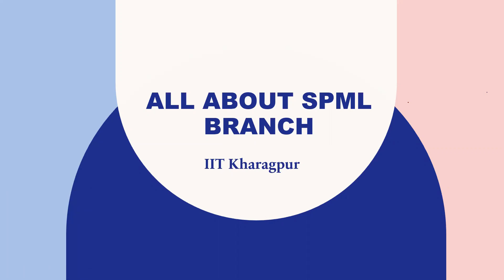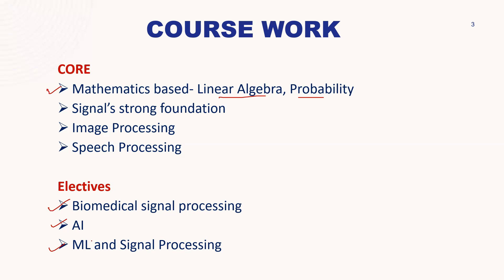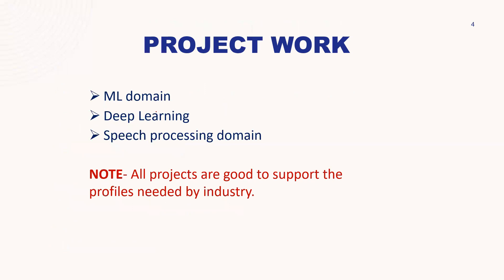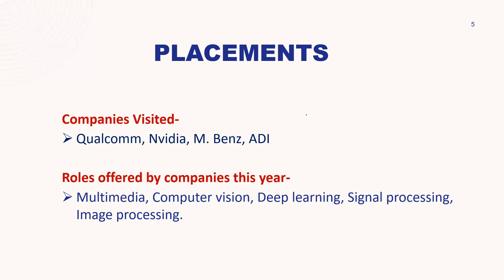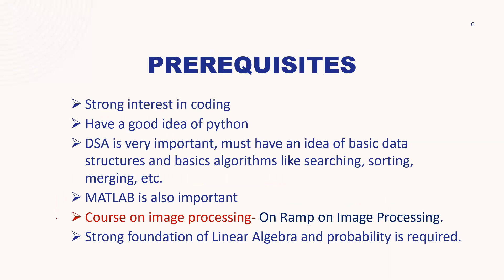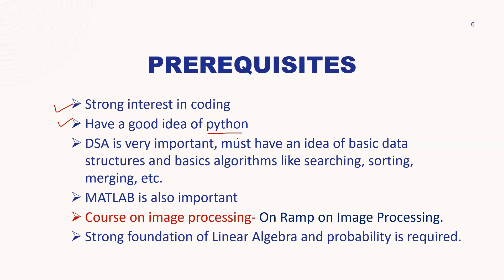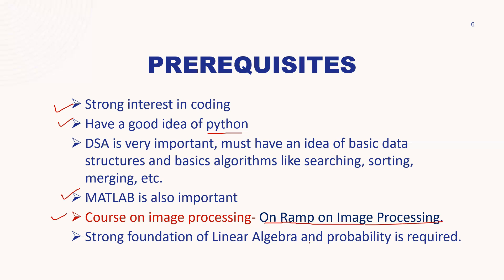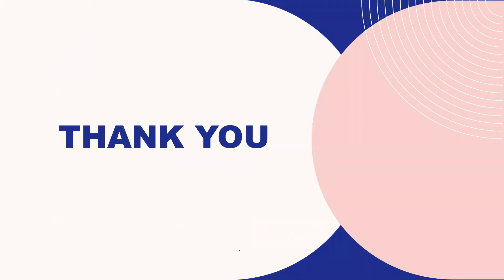SPML Branch IIT Kharagpur || Important Info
Hi Folks,

Welcome to the SPML Branch at IIT Kharagpur! This YouTube video brings you important information about our branch, giving you a glimpse into the exciting academic and extracurricular activities that make SPML a unique and vibrant community.

SPML (School of Physics, Mathematics, and Computer Science) is one of the prestigious branches at IIT Kharagpur, renowned for its excellence in education, research, and innovation. Our branch encompasses the fascinating fields of physics, mathematics, and computer science, offering students a diverse range of opportunities to explore and excel in these disciplines.

At SPML, we believe in nurturing well-rounded individuals with a strong foundation in core subjects and a passion for interdisciplinary learning. Our world-class faculty members, who are experts in their respective fields, guide students through a comprehensive curriculum that combines theoretical knowledge with hands-on practical experience.

The branch offers a plethora of undergraduate and postgraduate programs, allowing students to specialize in their areas of interest. Whether you aspire to be a physicist, mathematician, computer scientist, or a combination of these disciplines, SPML provides the ideal platform to hone your skills and unleash your potential.

Apart from academics, SPML encourages students to actively participate in various extracurricular activities and clubs. These student-led initiatives foster a spirit of creativity, teamwork, and leadership. Whether it's coding competitions, robotics, mathematical modeling, or physics experiments, there are endless opportunities to engage, learn, and grow outside the classroom.

As an SPML student, you will have access to state-of-the-art laboratories, research facilities, and cutting-edge technology. The branch also encourages collaborations with industry and research organizations, providing invaluable industry exposure and research opportunities for our students.

The IIT Kharagpur campus itself is a vibrant and inclusive community, offering a plethora of cultural, sports, and social activities. From music and dance festivals to sports tournaments and technical symposiums, there is never a dull moment at IIT Kharagpur.

So, if you are passionate about the fascinating world of physics, mathematics, and computer science, and aspire to be a part of a dynamic and intellectually stimulating environment, the SPML Branch at IIT Kharagpur is the perfect destination for you.

Join us on this YouTube video to get a glimpse of life at SPML, witness the remarkable achievements of our students and faculty, and get inspired to embark on a transformative academic journey.